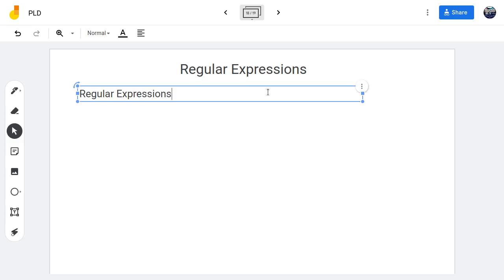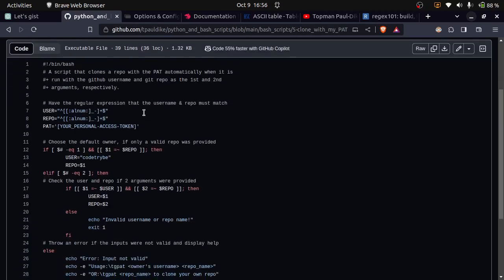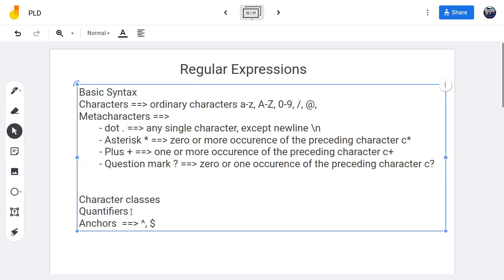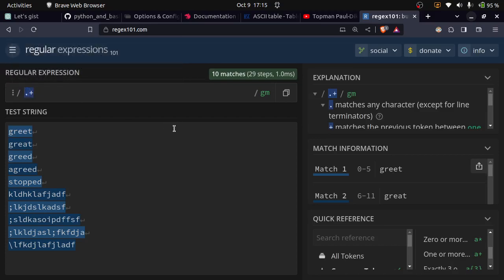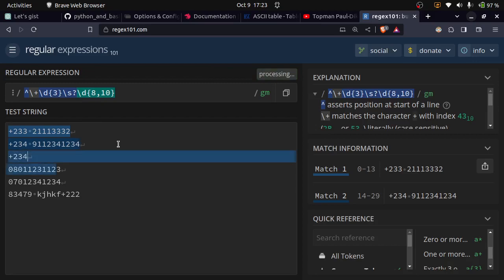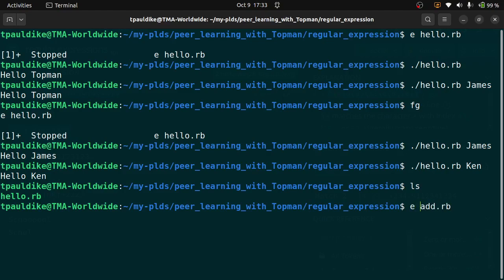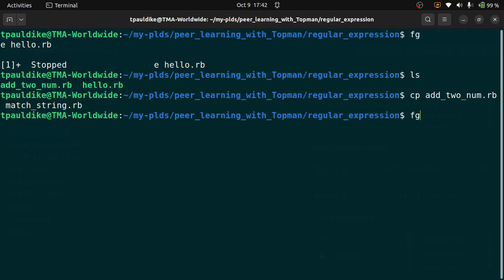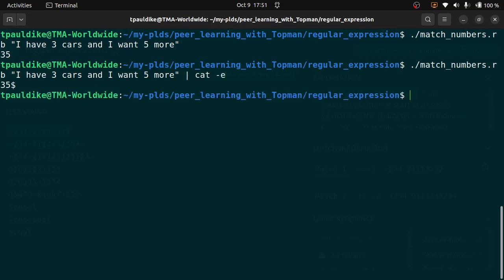Regular Expressions | ALX Peer Learning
In this session, we learned about Regular Expressions beginning with the things that we could relate with, and we learned Ruby Scripting as well.

YOU MIGHT BE INTERESTED IN:
How to create useful custom commands with bash scripts

Checkout my playlist and follow my C, Python and JavaScript series